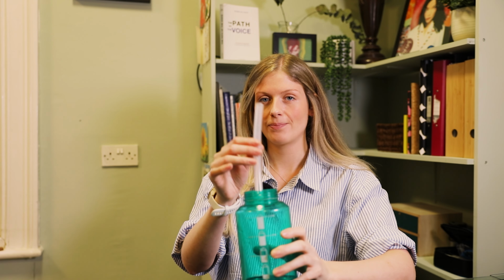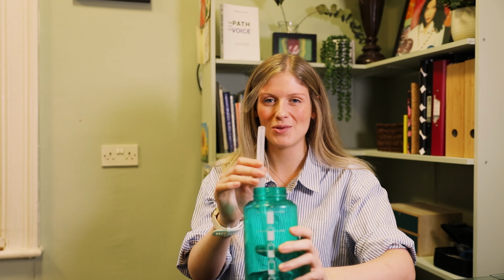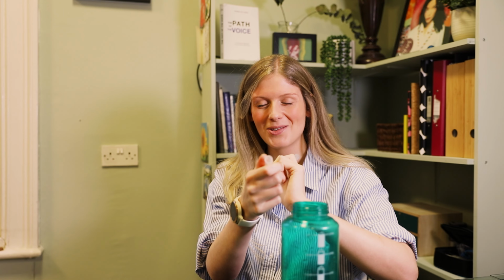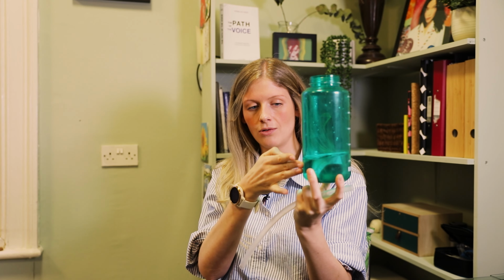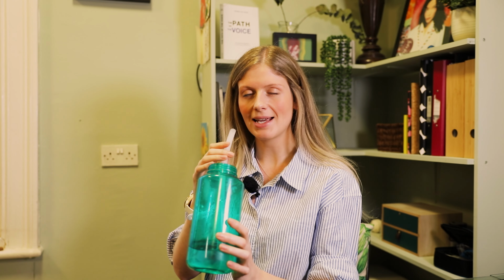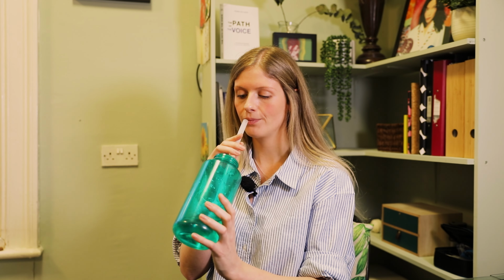Lax Vox | A how to guide to semi occluded vocal tract therapy (SOVTT) | Bubbling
Welcome to today’s video giving you a step-by-step guide on Lax Vox, a popular technique for improving vocal health and strength!

🎤 Lax Vox is an evidence based, simple yet effective method that helps relax and warm up your vocal cords, increase breath support, balance air flow with voice and reduce vocal tension. Whether you're a singer, speaker, or voice user, learning how to properly use Lax Vox can help you achieve a clearer, more powerful sound while protecting your voice from strain.

In this video, we’ll guide you through the steps of the Lax Vox exercise, its benefits, and how to incorporate it into your vocal routine for improved performance.

As always this video is for demonstrative purposes only and does not substitute for official medical advice. If you have any concerns about your voice, please see your healthcare provider.